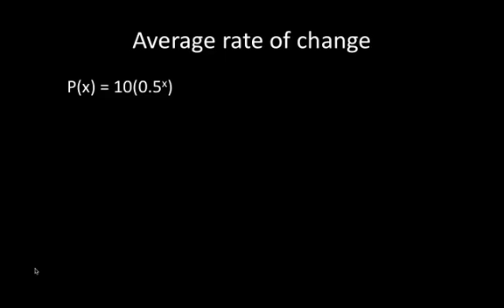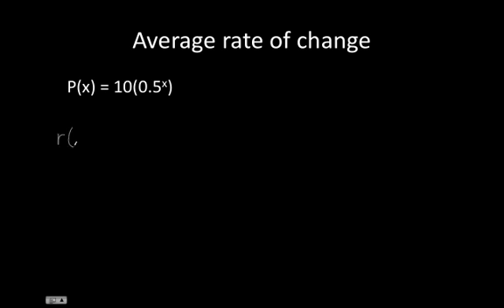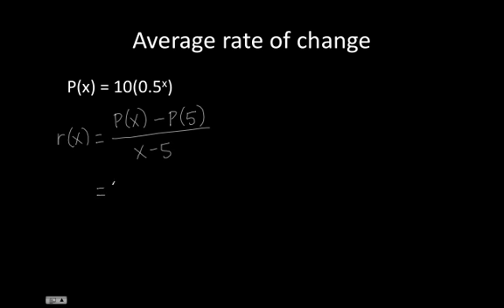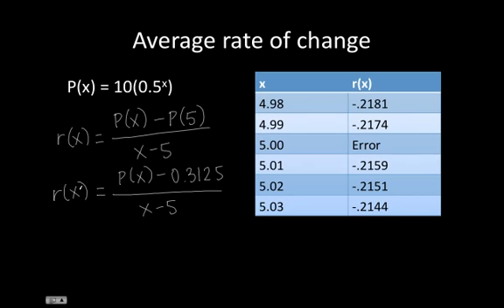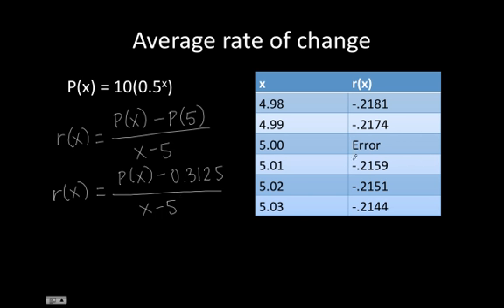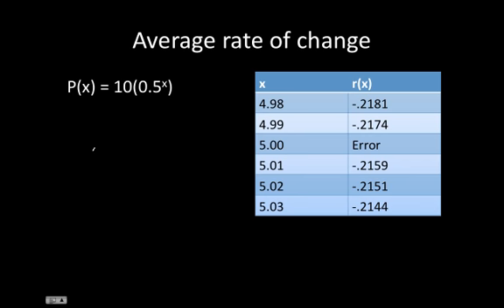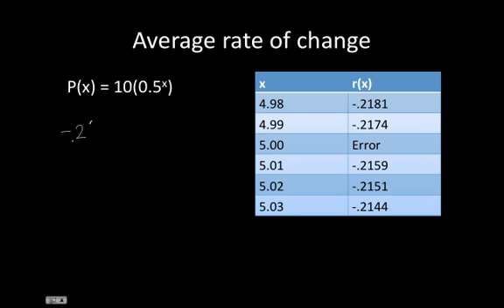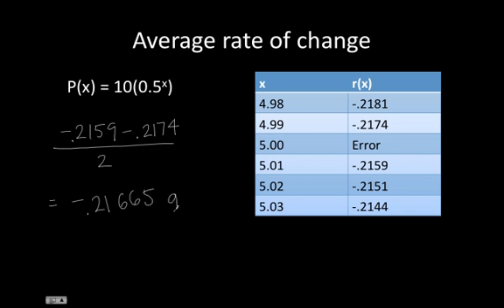Derivative using Average Rate of Change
Learn how to use the average rate of change to approximate a derivative